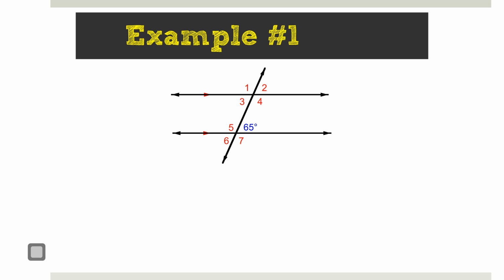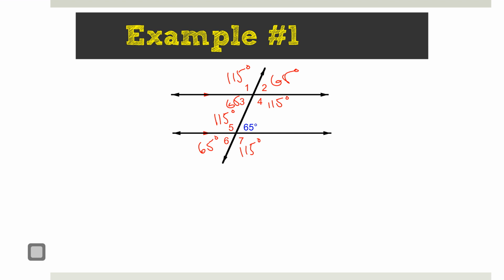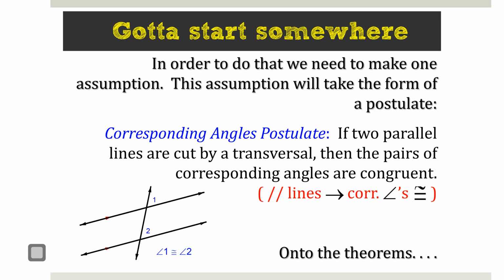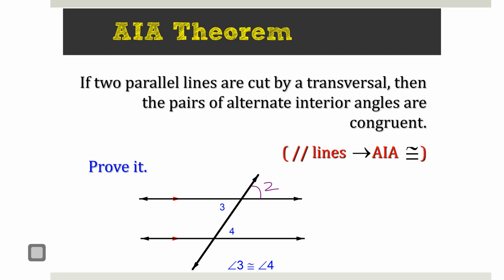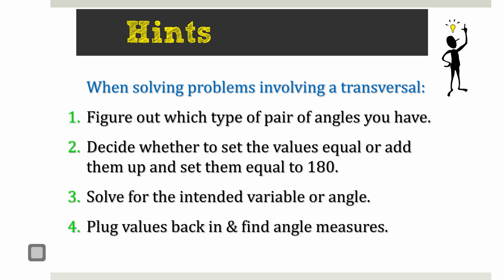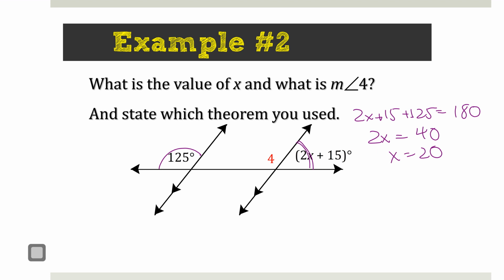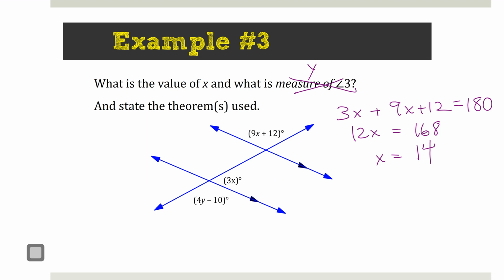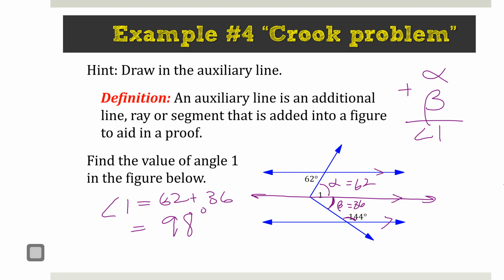Day 2 Chap 2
Parallel Lines intersects by a transversal